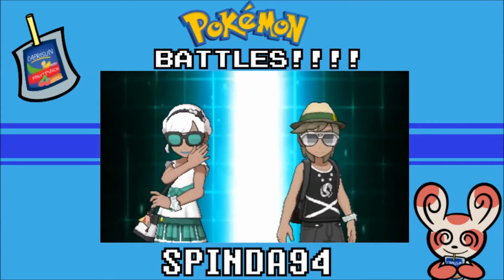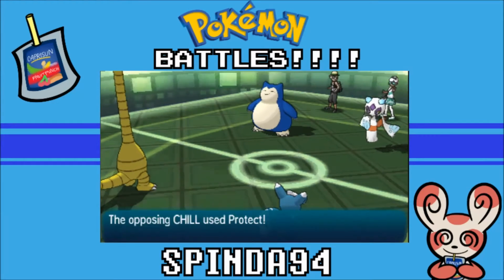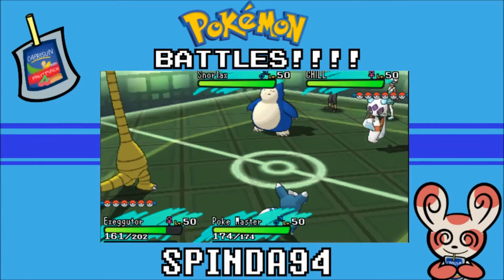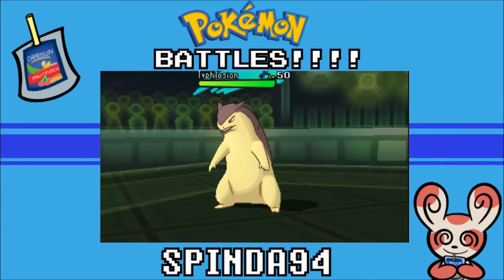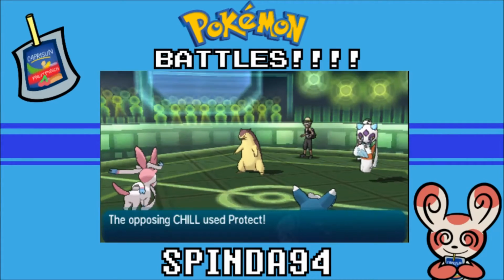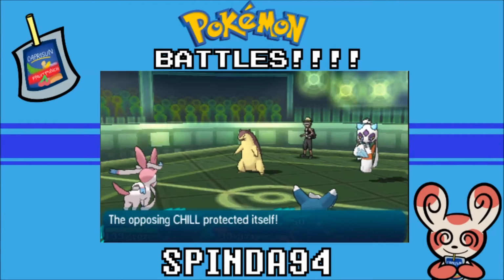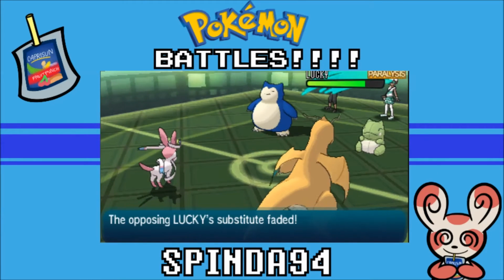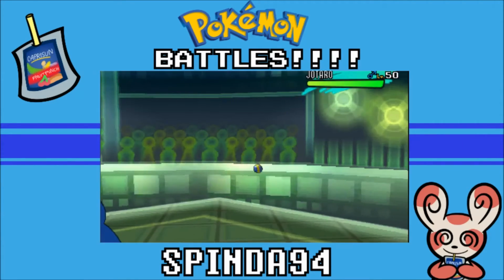Maniac Meowstic Pokemon sun and moon team battle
Pokémon is property of Nintendo, GameFreak and The Pokémon Company.
This video should hopefully be owned by Spinda94, unless spesified otherwise in the LINKS section above